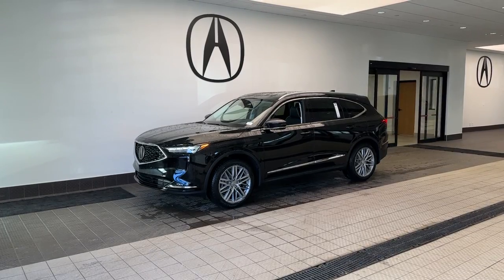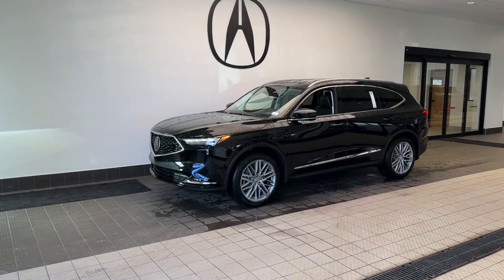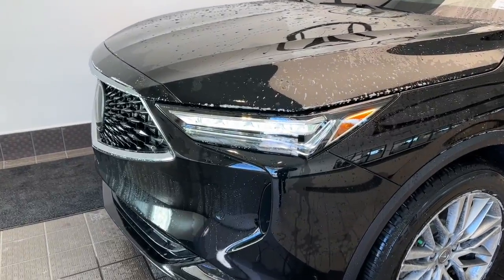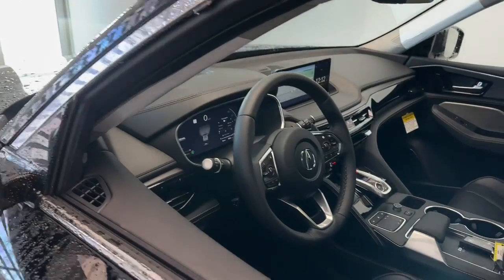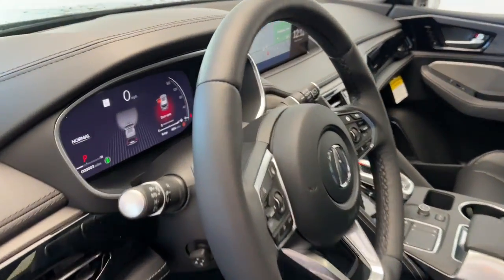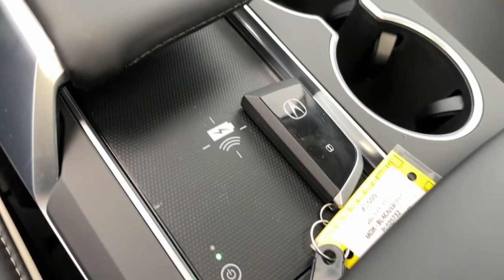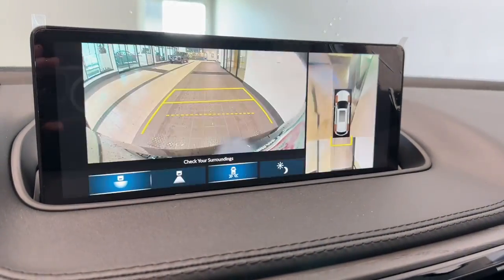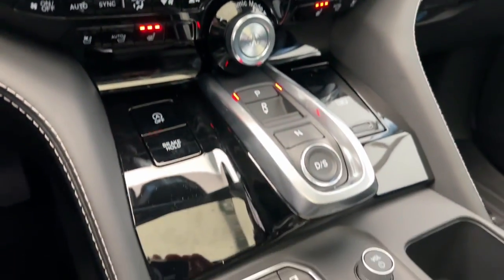2023 Acura MDX Libertyville, Barrington, Palatine, Glenview, Schaumburg X3500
Majestic Black Pearl New 2023 Acura MDX w/Advance Package available in 1620 S Milwaukee Ave., Libertyville, Illinois at McGrath Acura Libertyville. Servicing the Libertyville, Barrington, Palatine, Glenview, Schaumburg , IL area.

2023 Acura MDX Advance Majestic Black PearlAWD 16 Speakers 3rd row seats: split-bench 4.17 Axle Ratio 4-Wheel Disc Brakes A/V remote: CabinControl ABS brakes Air Conditioning Alloy wheels AM/FM radio: SiriusXM Anti-whiplash front head restraints Apple CarPlay/Android Auto Audio memory Auto High-beam Headlights Auto tilt-away steering wheel Auto-dimming Rear-View mirror Automatic temperature control Brake assist Compass Delay-off headlights Driver door bin Driver vanity mirror Dual front impact airbags Dual front side impact airbags Electronic Stability Control Emergency communication system: AcuraLink Four wheel independent suspension Front anti-roll bar Front Bucket Seats Front Center Armrest Front dual zone A/C Front fog lights Front reading lights Fully automatic headlights Garage door transmitter: HomeLink Heads-Up Display Heated & Ventilated Front Sport Seats Heated door mirrors Heated front seats Heated rear seats Heated steering wheel HVAC memory Illuminated entry Knee airbag Lane departure: Lane Keeping Assist System (LKAS) active Leather steering wheel Low tire pressure warning Memory seat Navigation system: Acura Navigation System with 3D View Occupant sensing airbag Outside temperature display Overhead airbag Overhead console Panic alarm Passenger door bin Passenger vanity mirror Perforated Premium Milano Leather Trimmed Seats Power door mirrors Power driver seat Power moonroof Power passenger seat Power steering Power windows Premium audio system: Acura/ELS Studio 3D Radio data system Radio: ELS Studio 3D Premium Audio System Rain sensing wipers Rear air conditioning Rear anti-roll bar Rear reading lights Rear seat center armrest Rear window defroster Rear window wiper Remote keyless entry Roof rack: rails only Security system Speed control Speed-sensing steering Speed-Sensitive Wipers Split folding rear seat Steering wheel memory Steering wheel mounted audio controls Tachometer Telescoping steering wheel Tilt steering wheel Traction control Trip computer Turn signal indicator mirrors Variably intermittent wipers Ventilated front seats Wheels: 20 x 9 Aluminum Alloy.
Navigation system: Acura Navigation System with 3D View,16 Speakers,AM/FM radio: SiriusXM,Audio memory,Premium audio system: Acura/ELS Studio 3D,Radio data system,Radio: ELS Studio 3D Premium Audio System,Air Conditioning,Automatic temperature control,Front dual zone A/C,HVAC memory,Rear air conditioning,Rear window defroster,Heads-Up Display,Memory seat,Power driver seat,Power steering,Power windows,Remote keyless entry,Steering wheel memory,Steering wheel mounted audio controls,A/V remote: CabinControl,Four wheel independent suspension,Speed-sensing steering,Traction control,4-Wheel Disc Brakes,ABS brakes,Anti-whiplash front head restraints,Dual front impact airbags,Dual front side impact airbags,Emergency communication system: AcuraLink,Front anti-roll bar,Knee airbag,Low tire pressure warning,Occupant sensing airbag,Overhead airbag,Rear anti-roll bar,Power moonroof,Brake assist,Electronic Stability Control,Lane departure: Lane Keeping Assist System (LKAS) active,Auto High-beam Headlights,Delay-off headlights,Front fog lights,Fully automatic headlights,Panic alarm,Security system,Speed control,Bumpers: body-color,Heated door mirrors,Power door mirrors,Roof rack: rails only,Spoiler,Turn signal indicator mirrors,Apple CarPlay/Android Auto,Auto tilt-away steering wheel,Auto-dimming Rear-View mirror,Compass,Driver door bin,Driver vanity mirror,Front reading lights,Garage door transmitter: HomeLink,Heated & Ventilated Front Sport Seats,Heated steering wheel,Illuminated entry,Leather steering wheel,Outside temperature display,Overhead console,Passenger vanity mirror,Rear reading lights,Rear seat center armrest,Sun blinds,Tachometer,Telescoping steering wheel,Tilt steering wheel,Trip computer,3rd row seats: split-bench,Front Bucket Seats,Front Center Armrest,Heated front seats,Heated rear seats,Perforated Premium Milano Leather Trimmed Seats,Power passenger seat,Split folding rear seat,Ventilated front seats,Passenger door bin,Alloy wheels,Wheels: 20 x 9 Aluminum Alloy,Rain sensing wipers,Rear window wiper,Speed